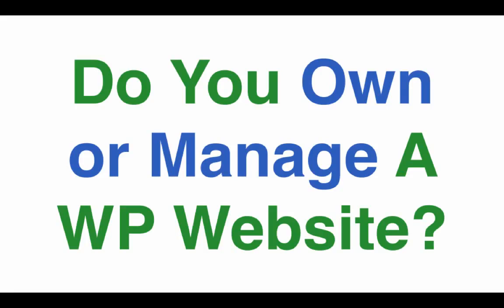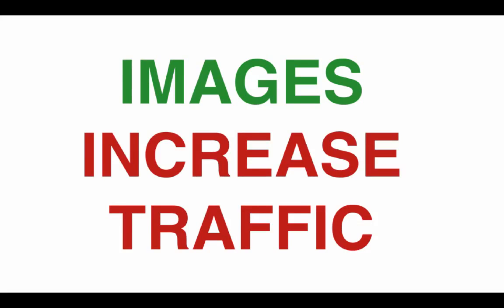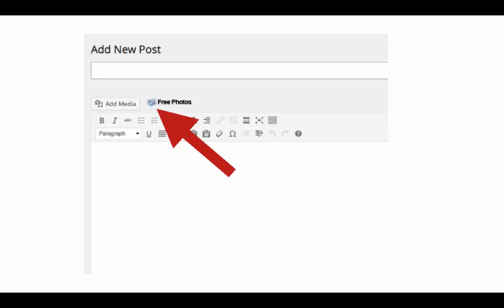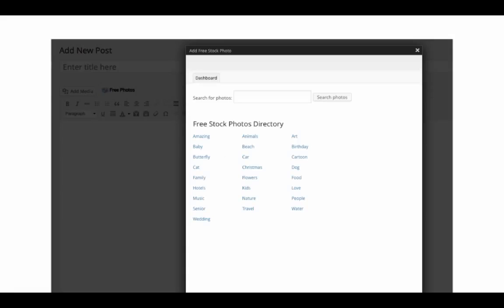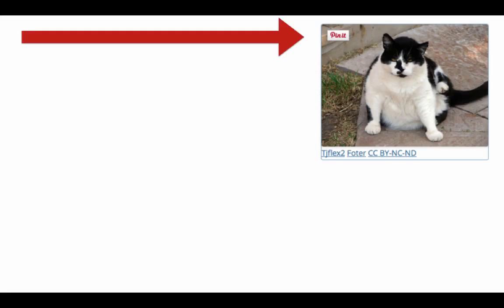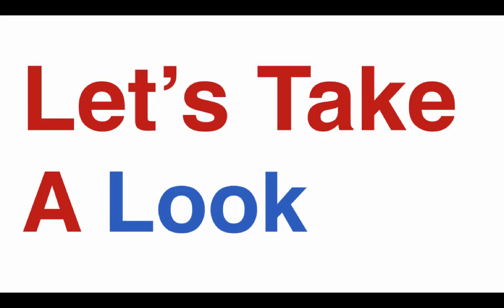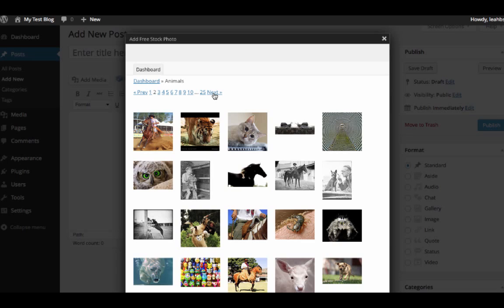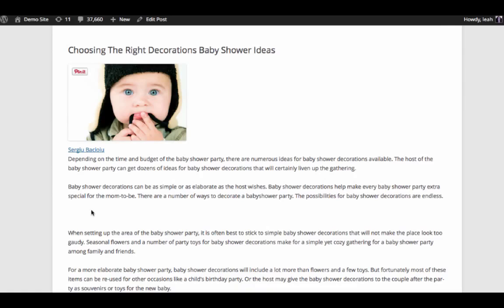ImagePressr 2.0 Review | Watch Video About ImagePressr 2.0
This Powerful New WordPress Plugin Gives You Unrestricted Access To Over 180 MILLION Royalty - Free Images, All At The Click Of A Button

What Is Imagepressr 2.0 ?
It's a fabulous WordPress plugin with no set up to do -- just install and start accessing ALL
180 million  free  to use images!

Imagine if you could harness the power of Images to:
Capture site visitors attention!
Reduce bounce rate!
Confidently follow Content Marketer's rules
Increase Image Sharing for free traffic!
Use appropriate Authorship info automatically
The psychology behind Imagepressr 2.0 is clear.  As every blog owner knows, without images, your site is doomed!
The benefits are many!
Imagepressr takes all the effort out of finding, choosing, uploading and using correct images.
Imagepressr 2.0  Features ...
Imagepressr 2.0 is a one click install!
The plugin pulls from 180 million creative commons licensed images!
No need to search, use the search features right inside your WP WYSIWYG editor!
Import images with full authorship already in position!
Automatically adds a Pin It Button for additional SEO opportunities!